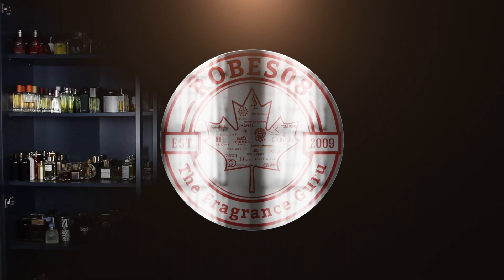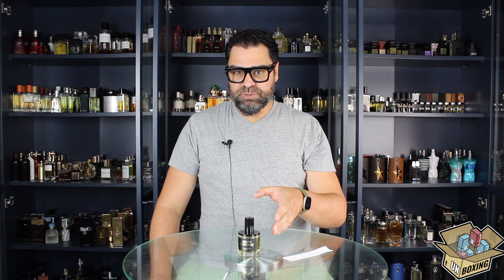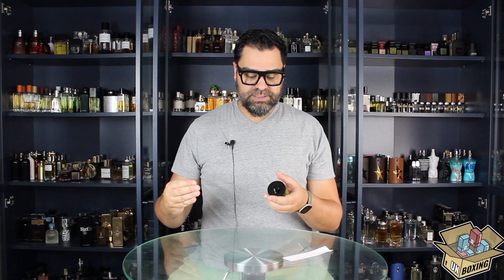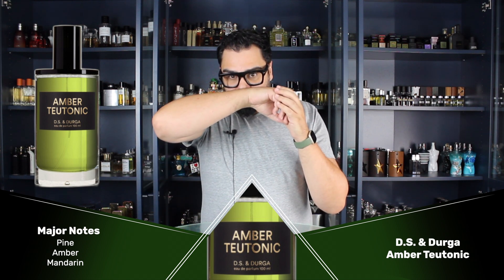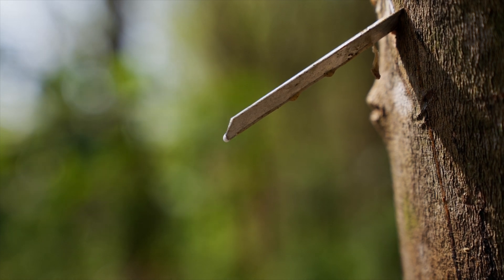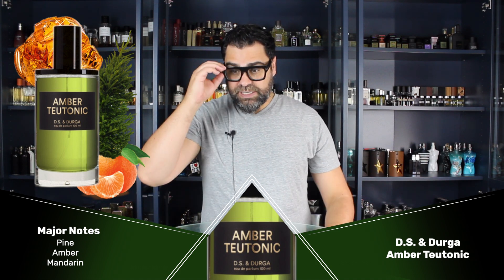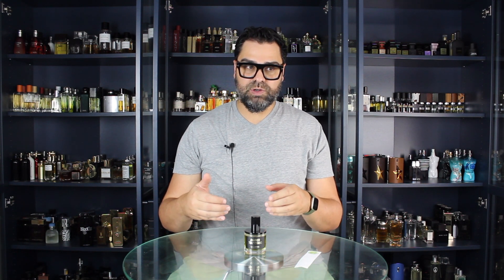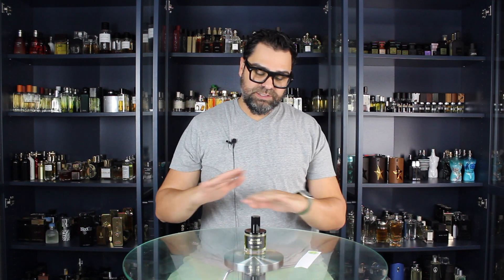💸 Amber Teutonic by D.S. & Durga | Unboxing Series 🎁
This is standout from the brand of Durga. Sadly discontinued this one really gives you a green ambery glow with pine being a huge factor in this one.

Chapters:
0:00 Intro
2:05 Amber Teutonic Unboxing &  1st Impression
7:25 Outro